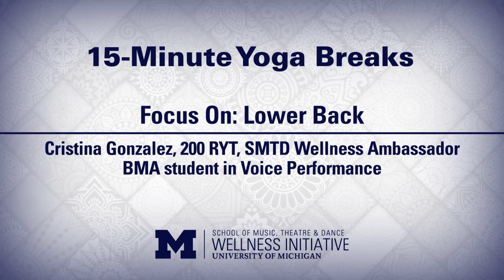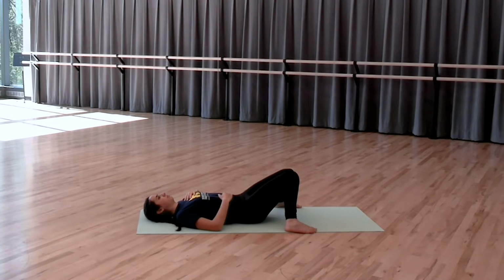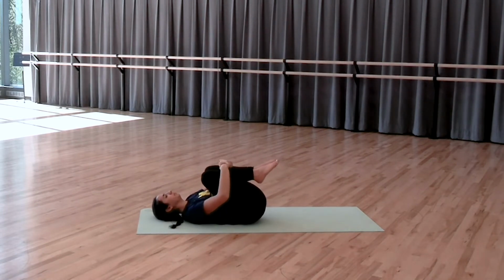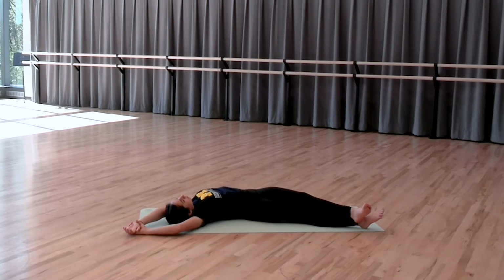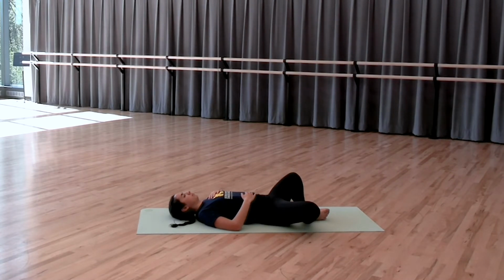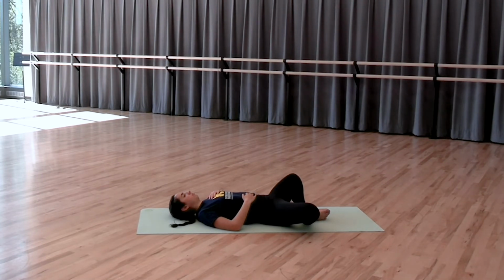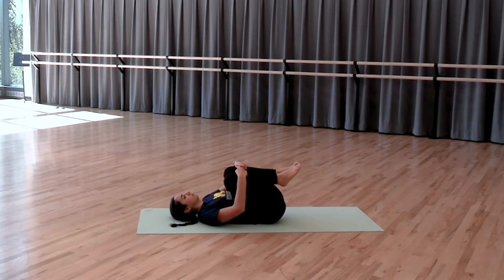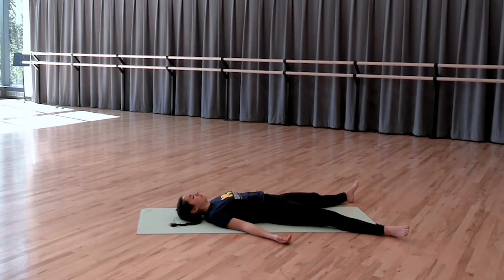15-Minute Yoga Breaks // Lower Back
15-Minute Yoga Breaks

Focus On: Lower Back

Cristina Gonzalez, 200 RYT, SMTD Wellness Ambassador, BMA student in Voice Performance